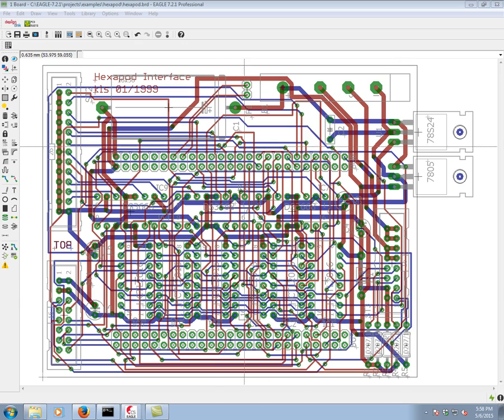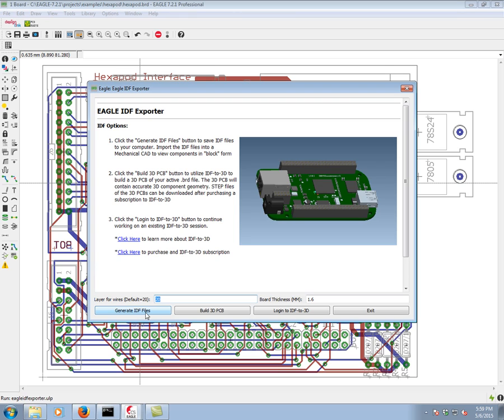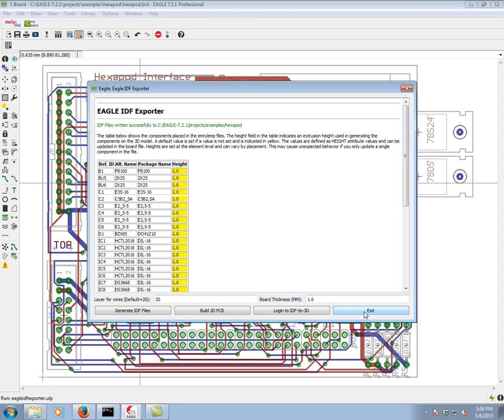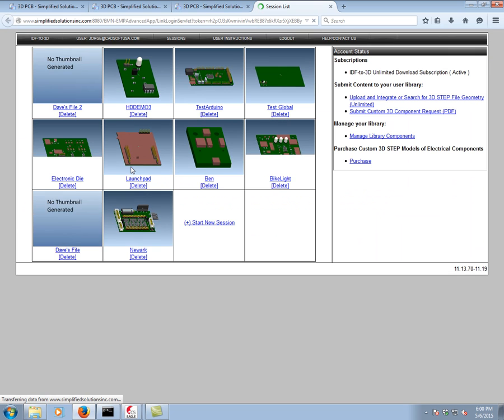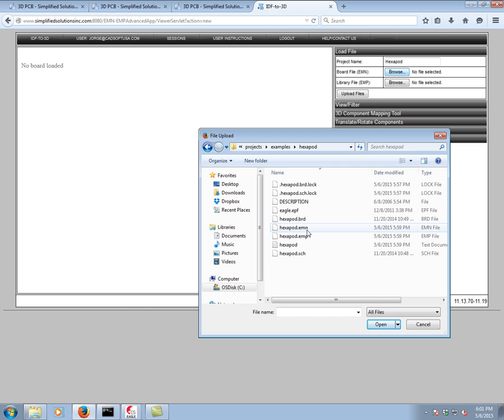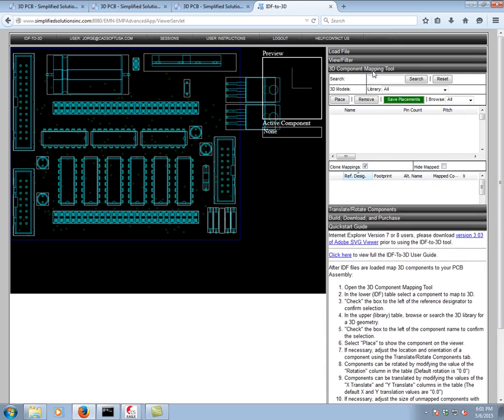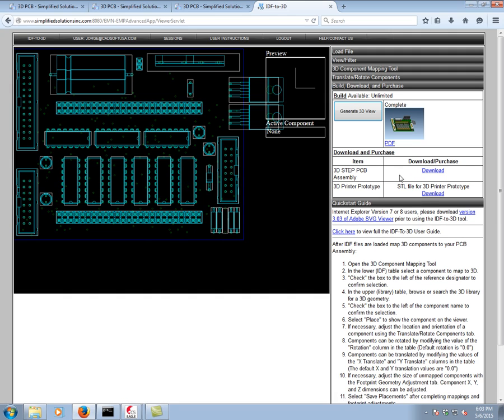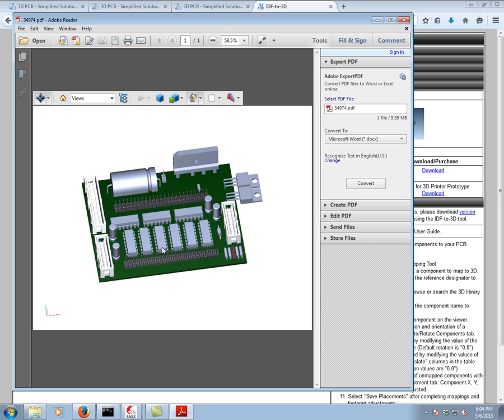How to Export IDF with EAGLE Version 7.3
Our expert demonstrate how easy it is to export IDF files with the enhanced capabilities in EAGLE Version 7.3